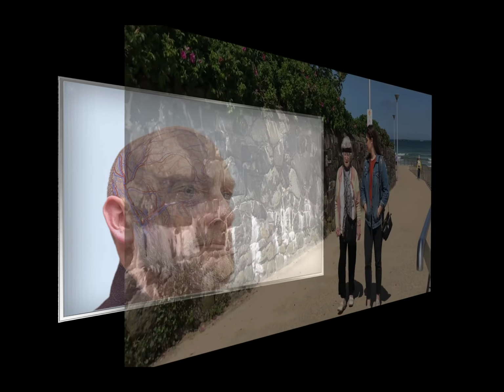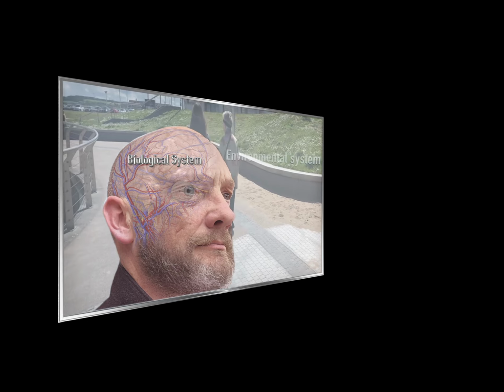Through the looking glass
Teaching about a natural science of behaviour.